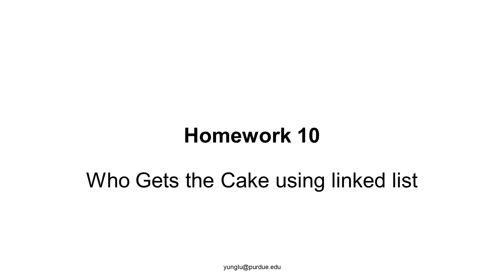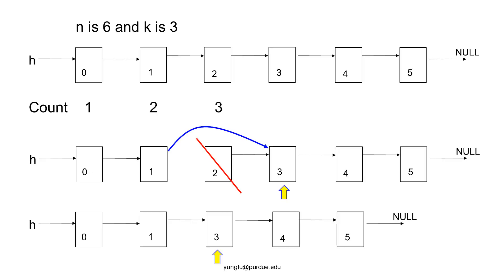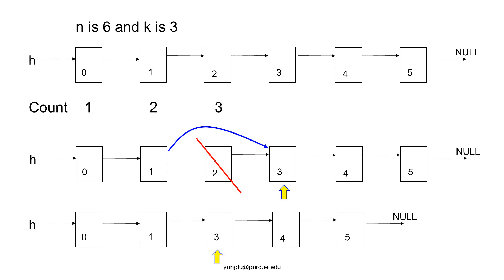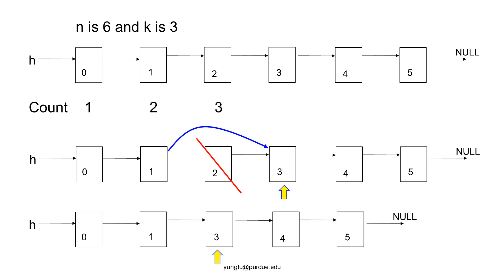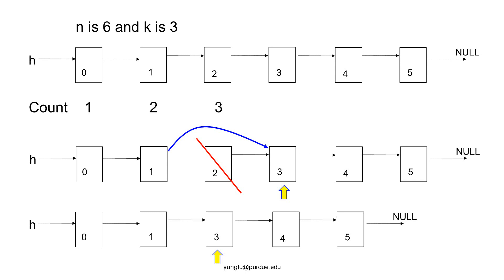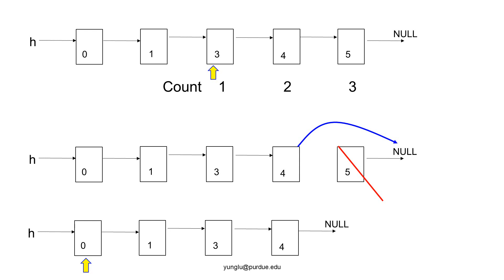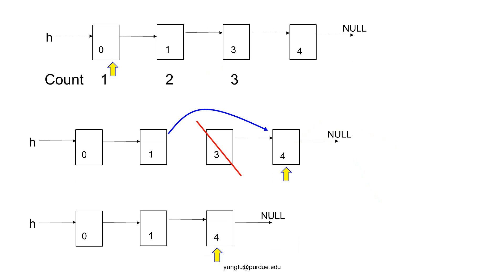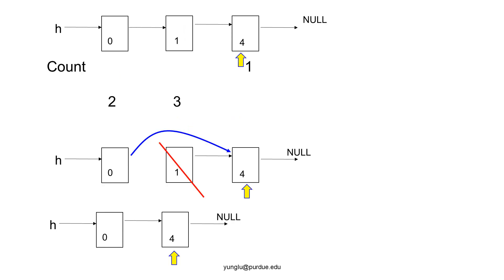C Programming, Lecture 52, Homework 10, Who gets the cake using linked list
Linked List

A variation of the Josephus problem